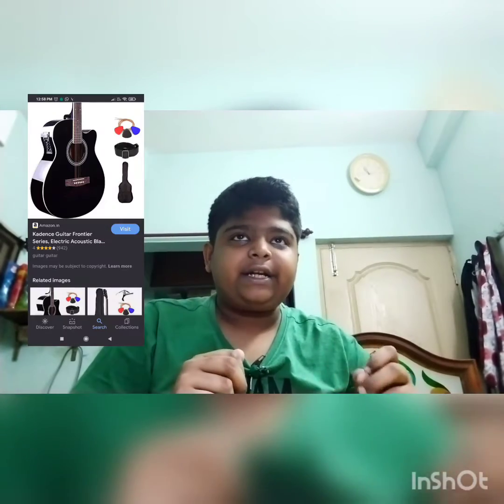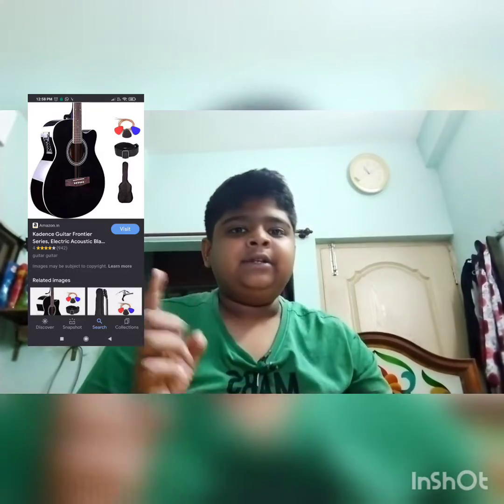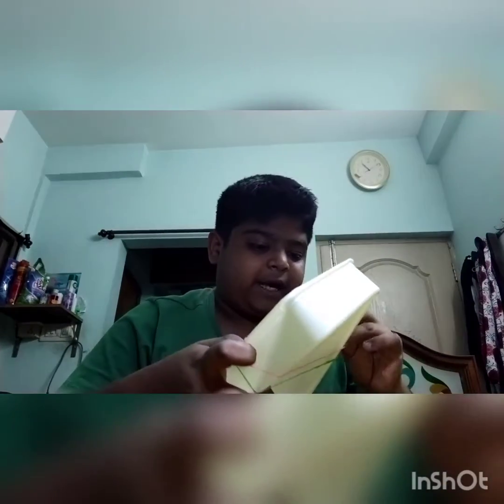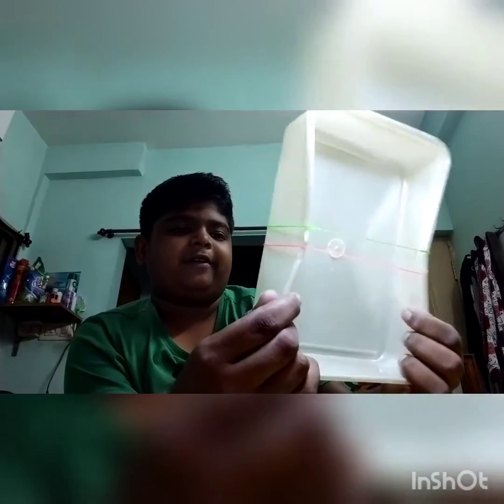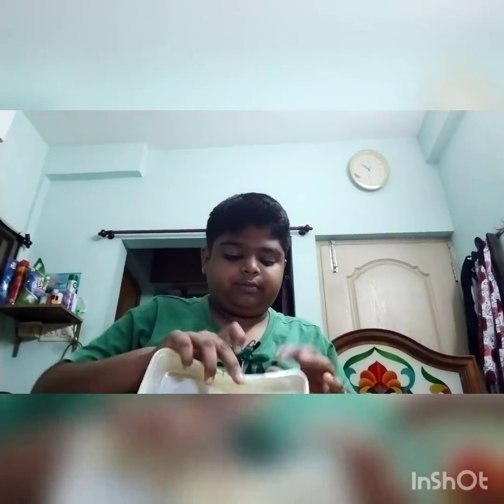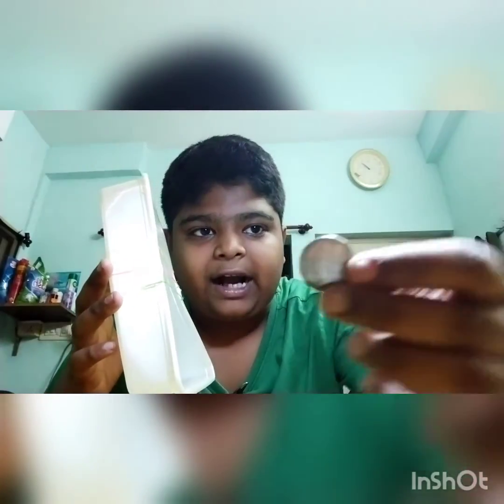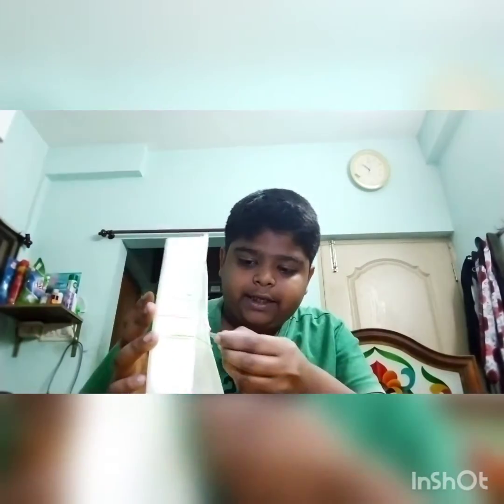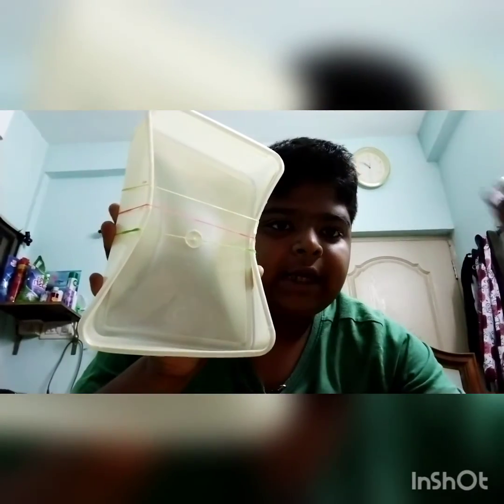diy homemade 🎸 guitar making tutorial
Created by InShot made with inshot edited with inshot not vita